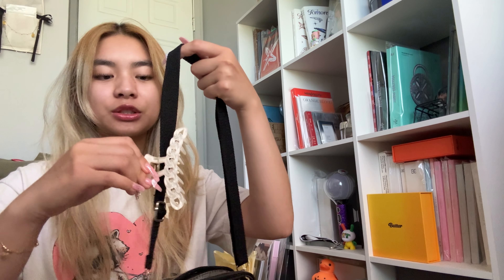[ concert ] pack my concert bag ୨୧ concert prep, experiences, tips, advice || ash's time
I hope this helped you out with preparing for an upcoming concert. Most of my advice comes from my own experiences and mostly from kpop concerts.

I will answer to the best of my ability :)